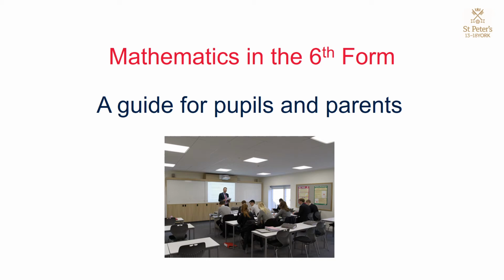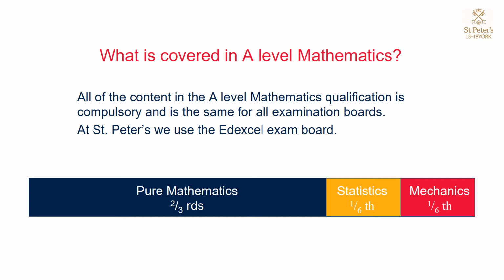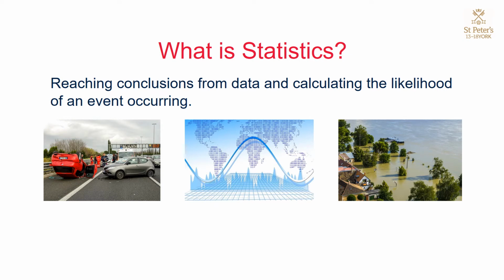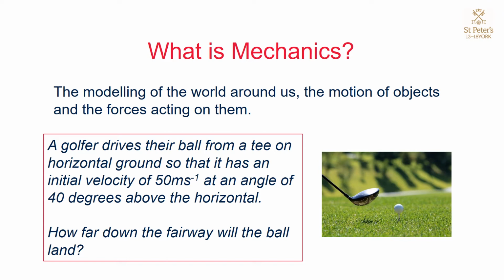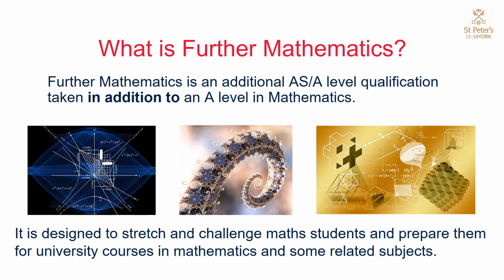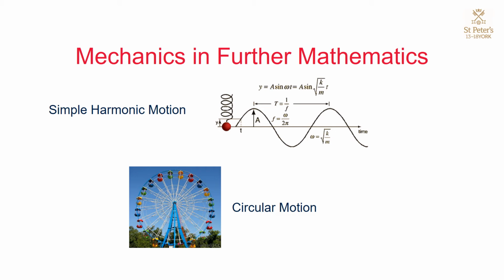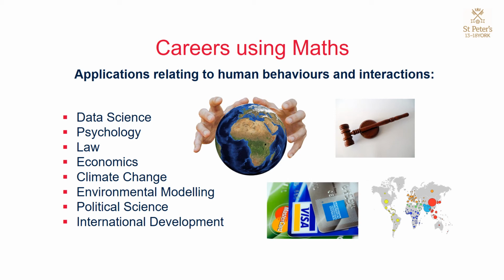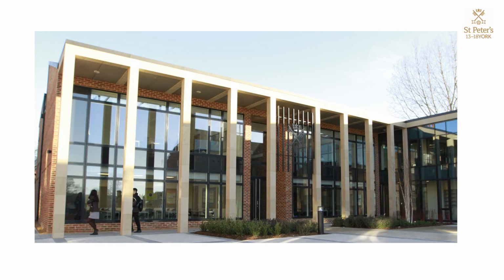Maths in the Sixth Form